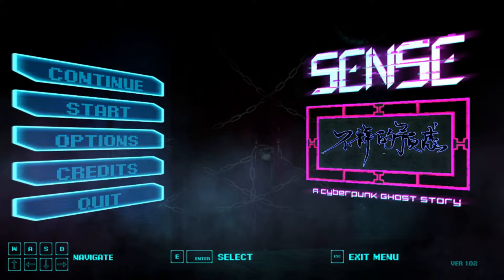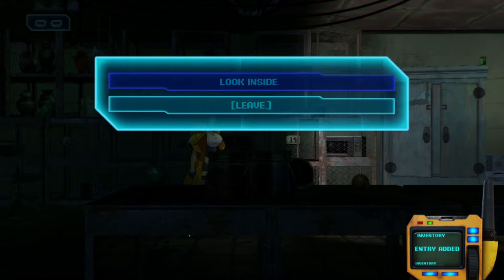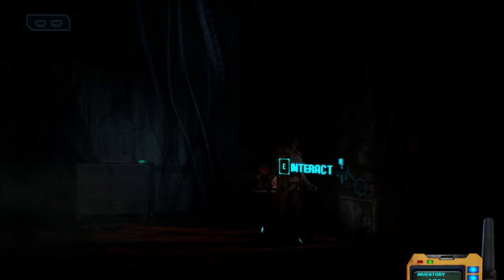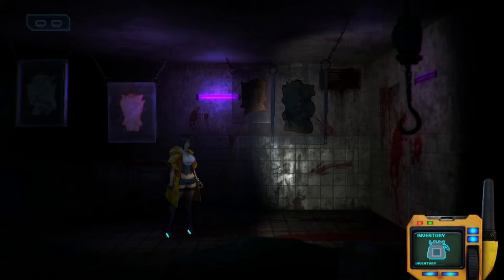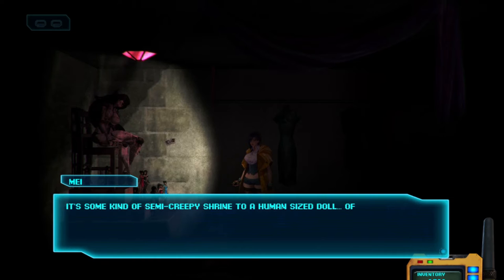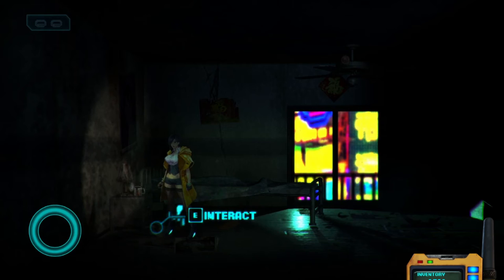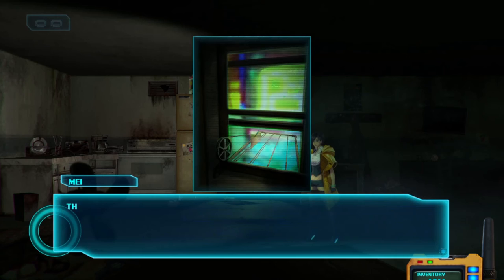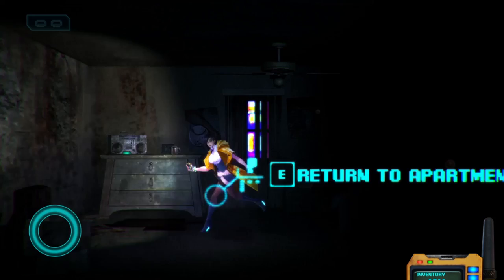CATS & KIMONOS | Part #05 | Sense: A Cyberpunk Ghost Story | Playthrough | Lets Play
Some of the stories are getting pretty sad now.

Steam Description
Sense - 不祥的预感: A Cyberpunk Ghost Story is a 2.5D game inspired by Clock Tower and Fatal Frame. With careful attention to pacing, atmosphere and storytelling, Sense hopes to return the horror genre to its roots; celebrating the slow, fearful creep of dread instead of relying on over the top action and jump scares. The ghosts - as glitches on our reality - act as spiritual and paranormal threats, not monsters to be killed. The horror of our story comes from atmosphere and storytelling, not loud sound and artificial effects.

In 2083 Neo Hong Kong, a young woman named Mei-Lin Mak is dragged into a maelstrom of supernatural horror. As she peers deeper into a century old mystery, Mei will be forced to question her perception of reality and whether she trusts her cybernetic eyes. Under the neon lights of a cyberpunk dystopia, the ruins of the 'Chong Sing Apartments' hides a bloody mystery illuminated by both the traditions of Chinese folklore, and the innovations of the industrial future. If there is any hope of escaping this nightmare, Mei-Lin must explore this complex, piecing together the stories of 14 lost souls, and discover the truth of her own family curse.